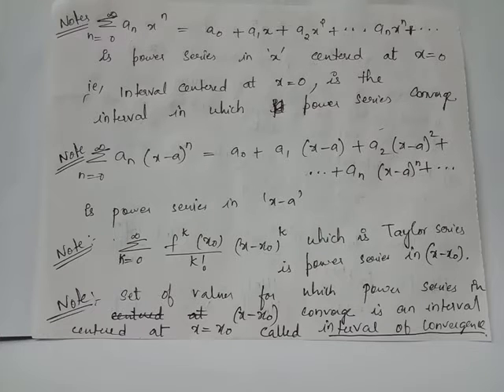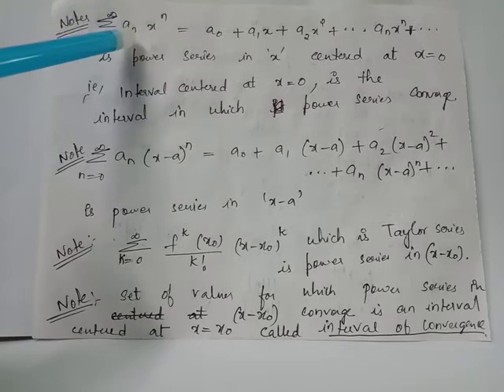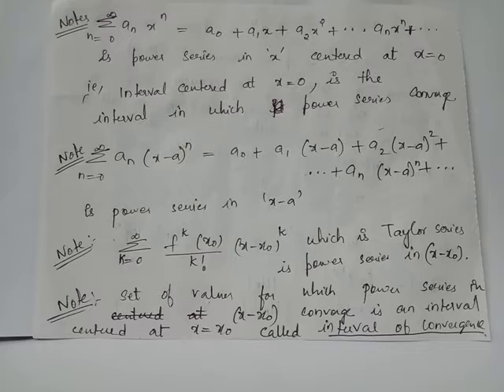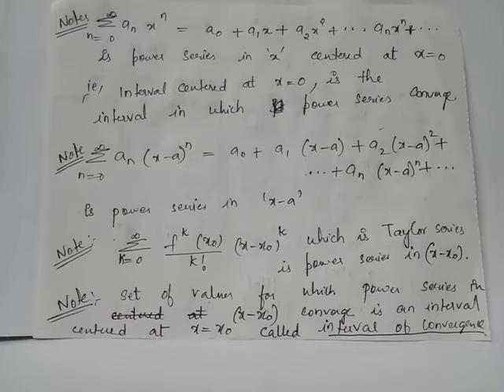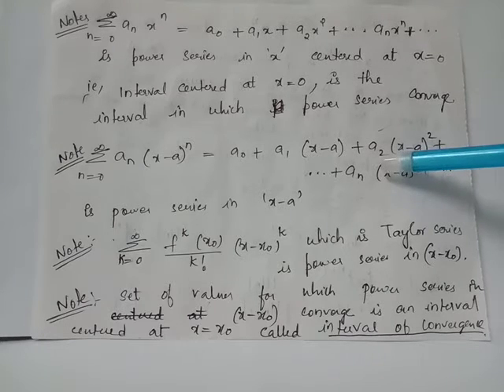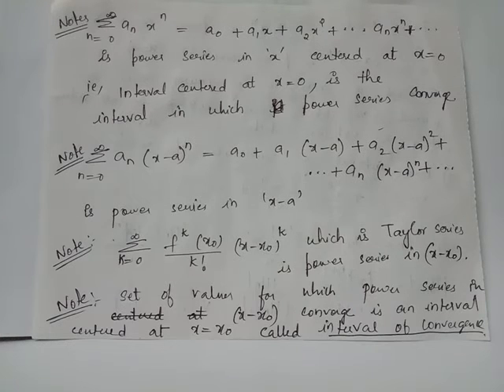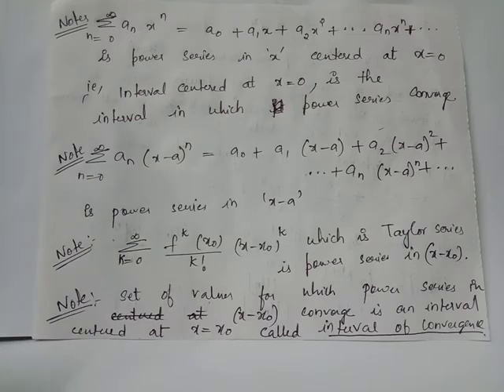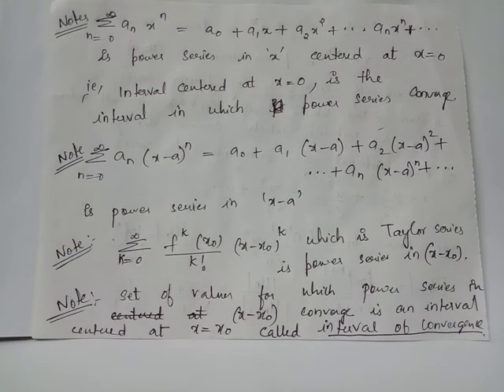power series/ part 1